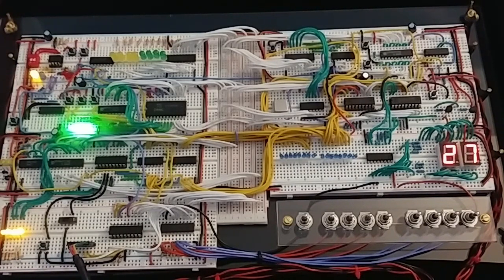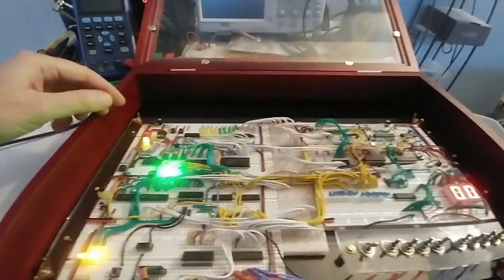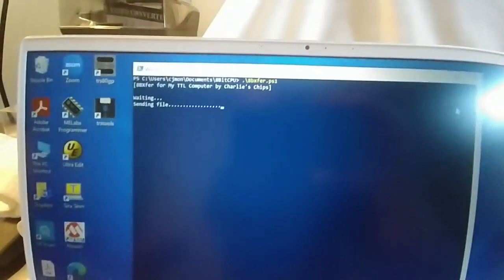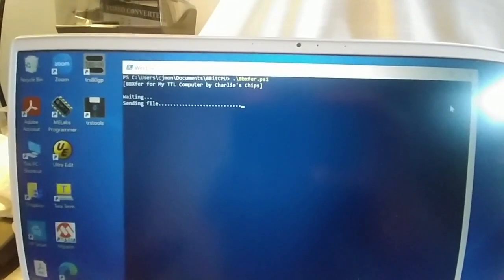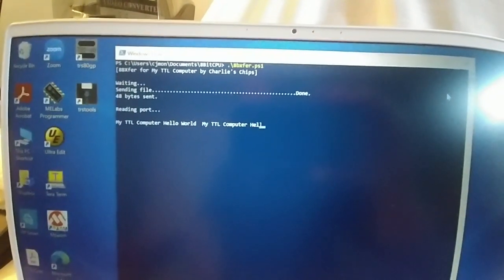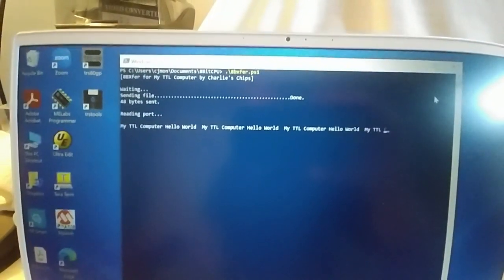My 8-bit TTL Computer #23 - Boot Camp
My 8 bit TTL retro breadboard computer build inspired by  @BenEater  and  @slu467